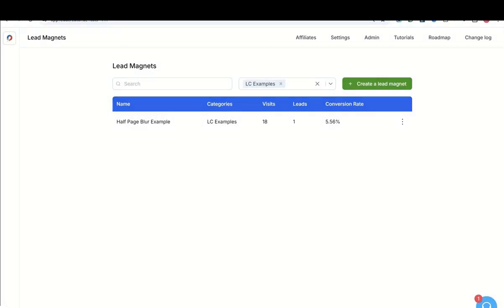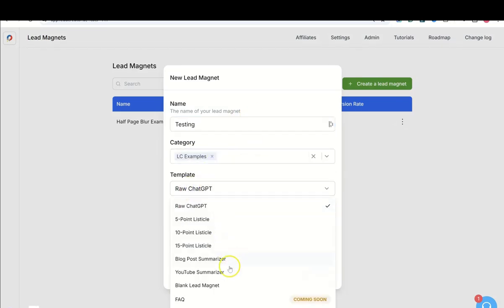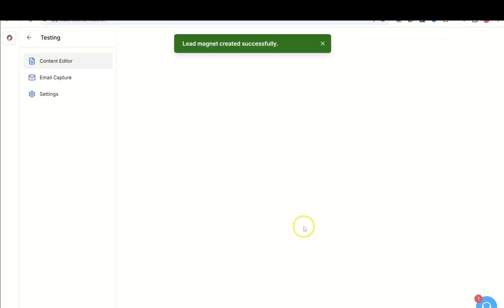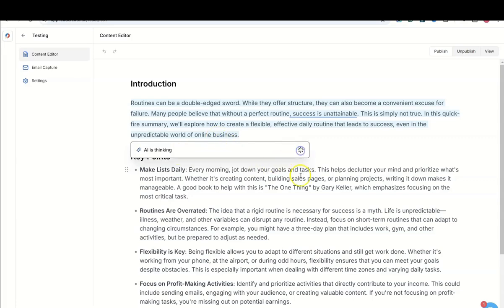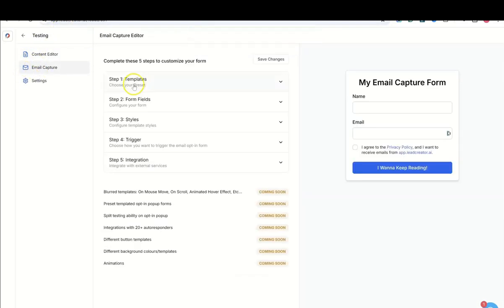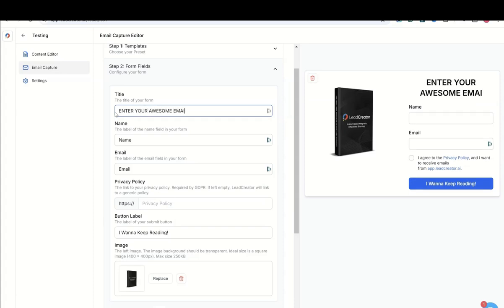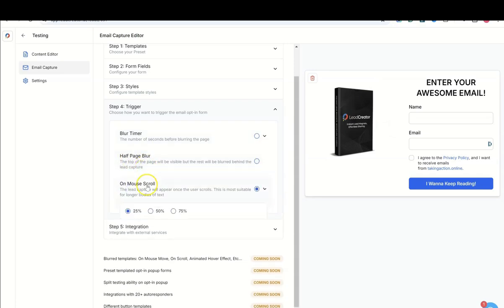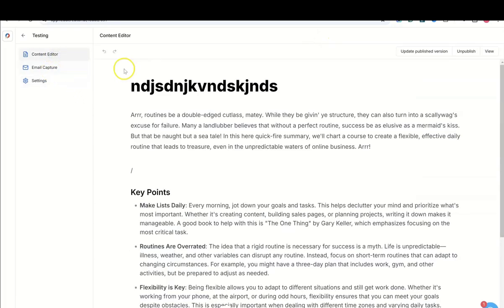Create a Lead Magnet in 5 Minutes: Step-by-Step Guide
👉🏾 Go build your income, impact, influence, from stuff you already know TODAY

Are you tired 🤔🙄🤬 of struggling to create lead magnets that capture attention and drive results?

Create a professional lead magnet in just 5 minutes with this straightforward step-by-step guide! Watch as we demonstrate how to transform your content into valuable lead-generating assets using LeadCreator.

Experience the power of AI-driven lead generation as you learn to craft, customize, and share professional lead magnets effortlessly. This tutorial shows you how to use ready-made templates, integrate AI summaries, and set up automated lead capture forms - all within minutes.

Discover powerful features including:
• One-click AI content generation
• Multiple customizable templates
• Smart email capture forms
• Blur trigger options
• Autoresponder integration
• Custom branding options

Perfect for digital marketers, content creators, and business owners looking to grow their email lists efficiently. You'll see exactly how to create, customize, and deploy lead magnets that convert visitors into subscribers.

Ready to revolutionize your lead generation strategy? Watch now and learn how to create professional lead magnets in record time. Join thousands of marketers who are already using this game-changing tool to boost their subscriber lists.

CHAPTERS:
00:00 - How to Create a Lead Magnet
00:22 - Using the YouTube Summarizer
01:55 - Customizing the Opt-in Form